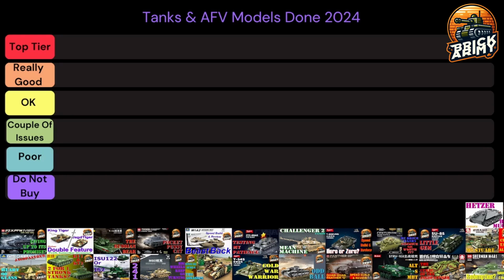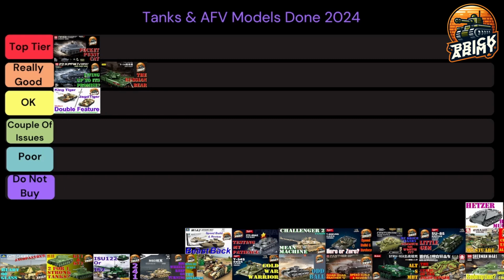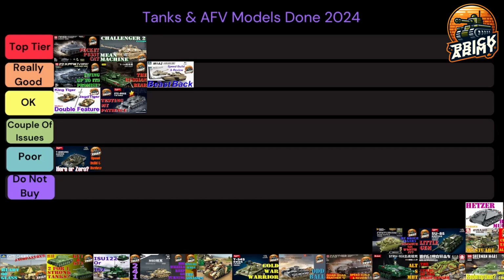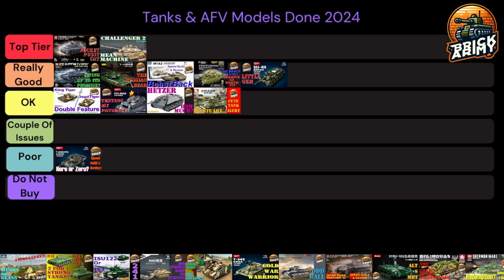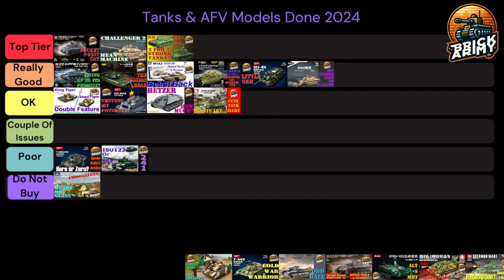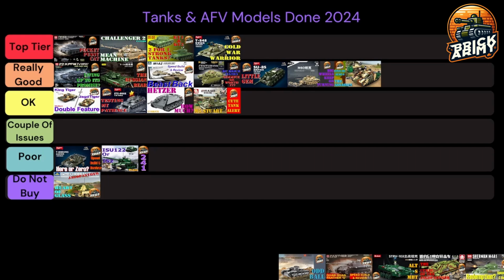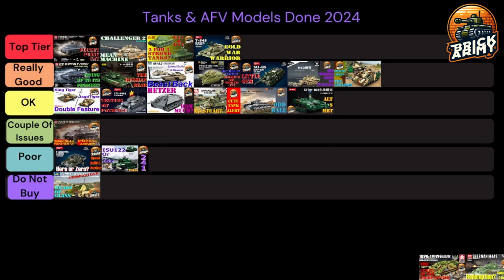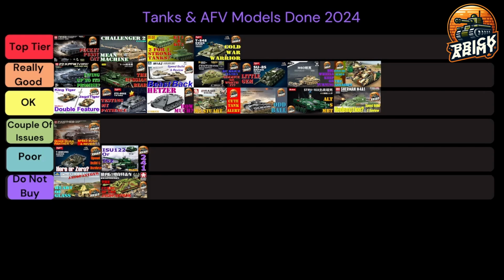2024 Tank & AFV Round Up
Part 2 of my end of year round up, we've done aircraft, now it's the turn of the tanks & other fighting vehicles.
The 3rd part - Ships & All The Rest will be out on Friday 27th Dec.
As it's the festive time I am going to take a few days off, next model video will be on Friday 3rd Jan 2025, Streaming Monday 6th, 8pm GMT.
Have a wonderful Christmas & New Year, if you celebrate it, if not, just have a lovely time.

00.00 Start
00.03 Intro
00.50 Panzer4
01.44 Tiger 2/Jagdtiger
02.50 T14 Armata
03.46 Tiger
04.22 M1A2 Abrams
05.14 Type 99A
06.34 Challenger 2
07.20 T80
09.15 Centurion
10.10 SU85
10.30 Hetzer
12.47 M5 Stuart
13.29 Kazi Jagdpanther
15.20 KV1 & KV2
16.20 IS2/ISU122
17.30 M60
18.26 Stug 3
19.42 T54
21.15 Neubaufahzueg
23.30 Panther
25.15 S Tank
26.00 Leyi jagdpanther
27.34 M4 Sherman
28.50 Final Thoughts
31.26 Outro